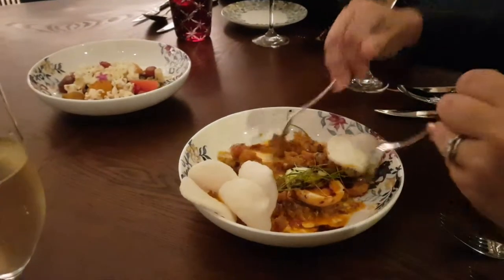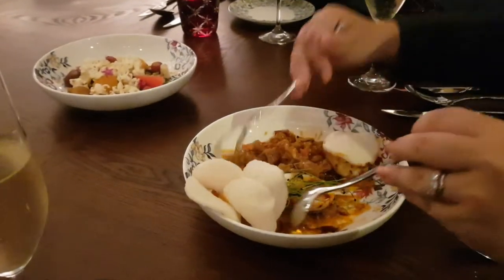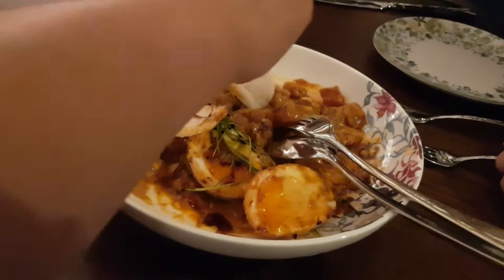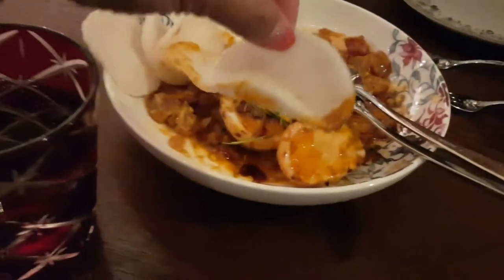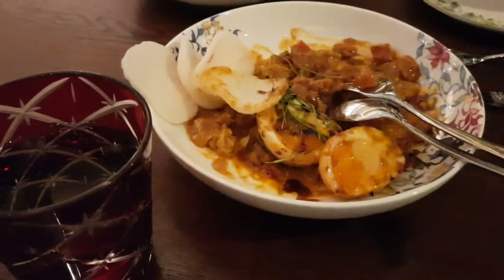Dinner at The Capitol Kempaski Hotel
3 star Michelin restaurant by Chef Alvin Leong.
Asian food with a fusion twist.